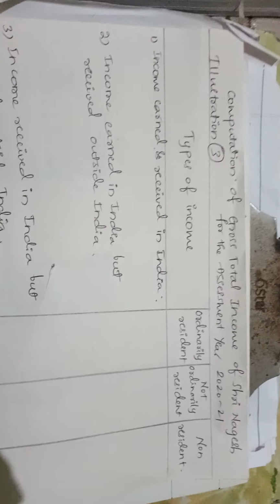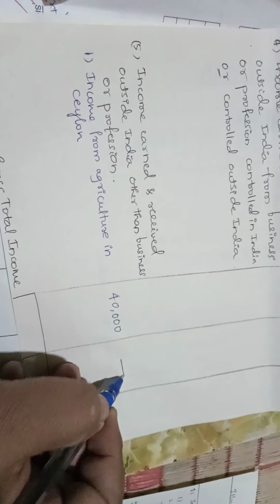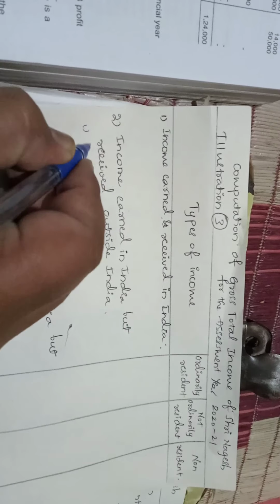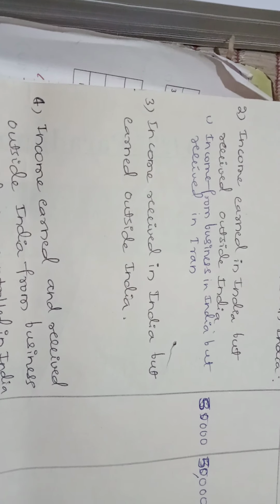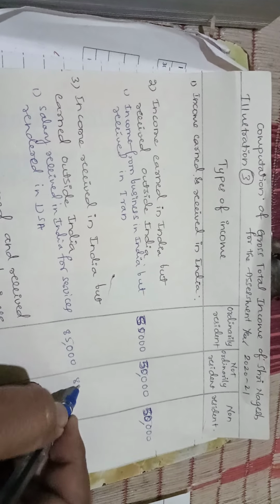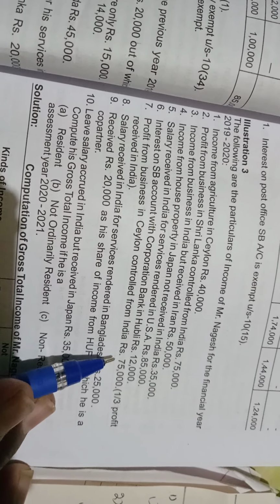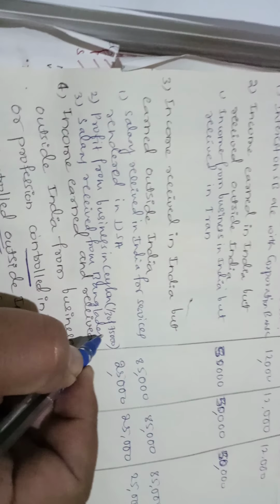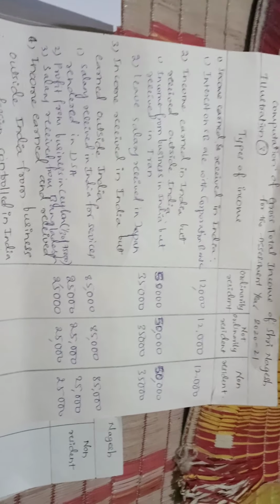Computation of Gross Total Income of assessees in case of residential status-Illustration No 3